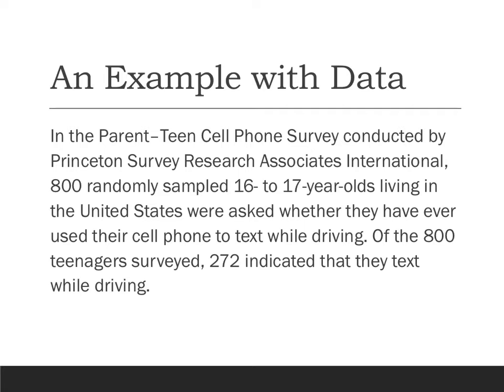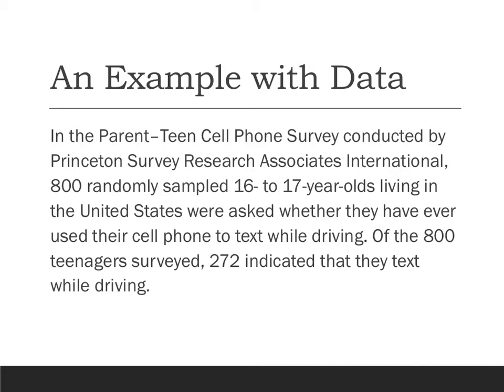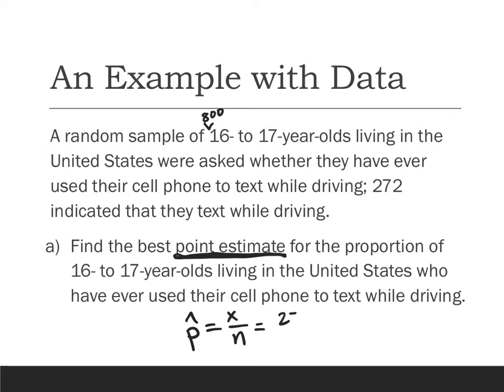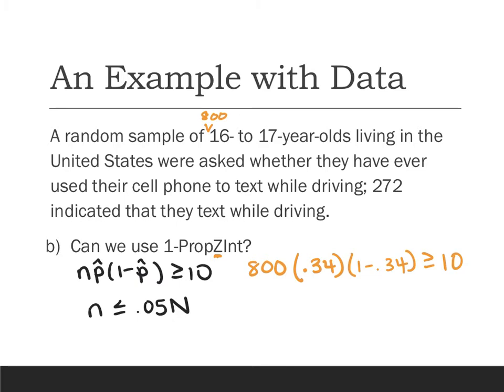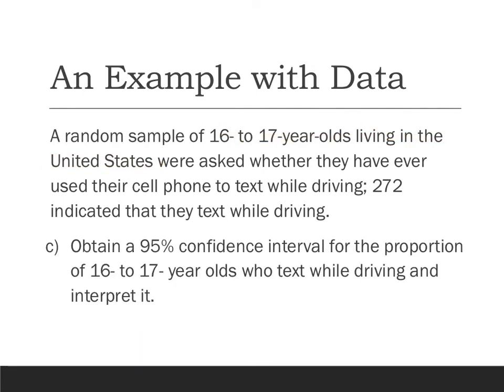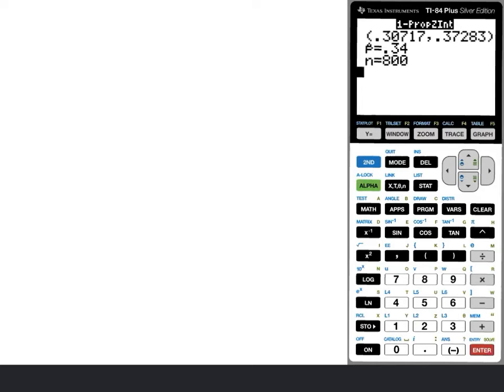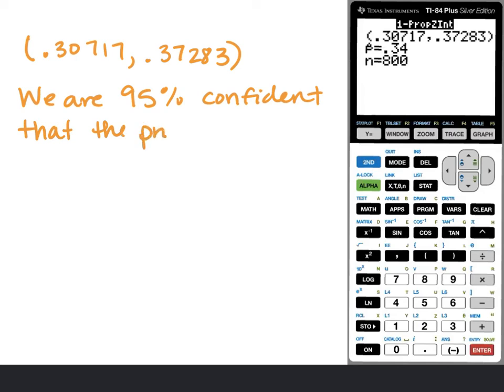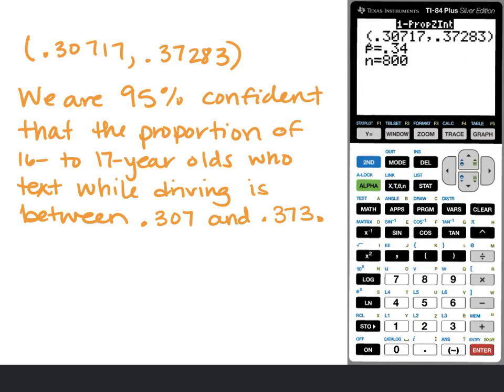Confidence Interval for a Proportion (Part 3—Estimating a Proportion from the Number of Successes)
Estimating a Population Proportion (Interval Estimate with Summary Values)

ALSO NOTE: Calculations using "1-PropZInt" on the TI-84 calculator can also be found using StatCrunch (Stat → Proportion Stats → One Sample → With Summary).